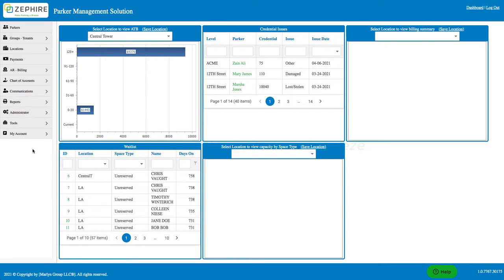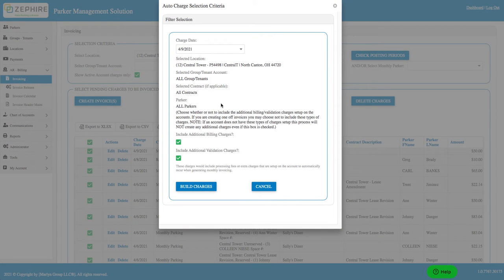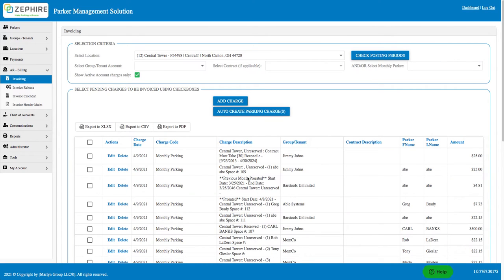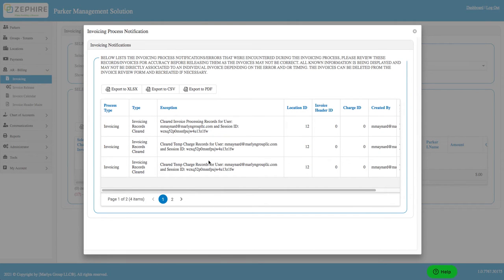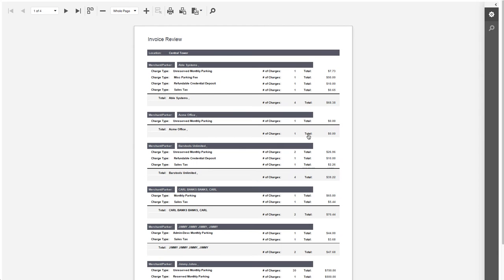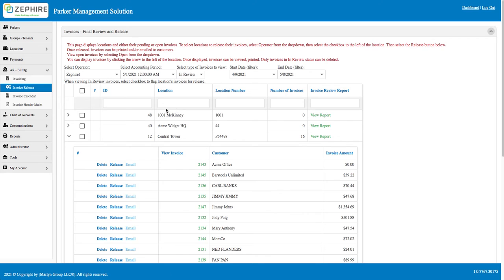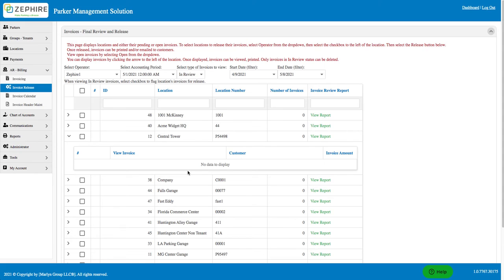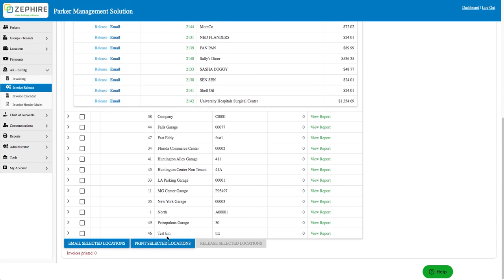AR/Billing: Invoicing - Monthly Recurring Process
Learn how to complete a monthly recurring invoicing process through Zephire's Admin Portal.